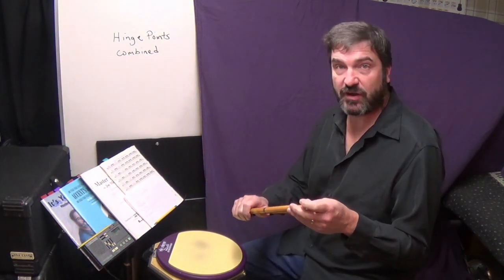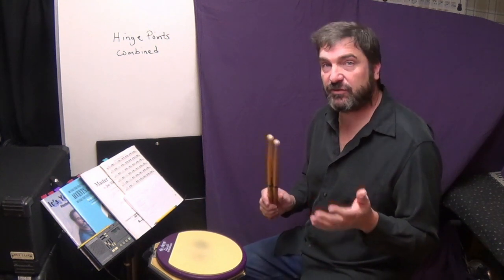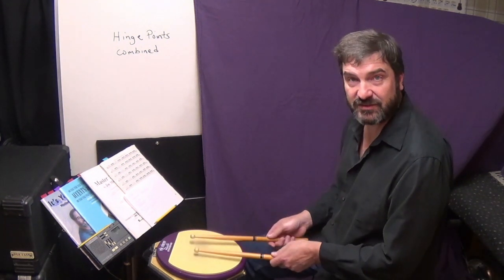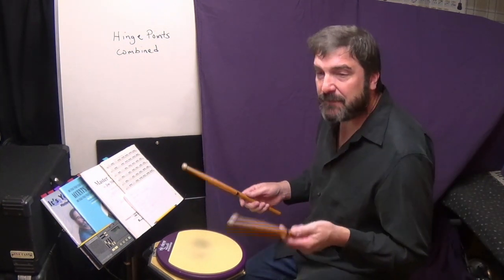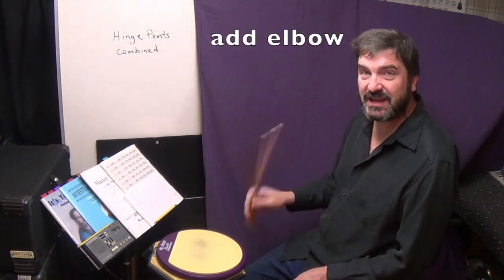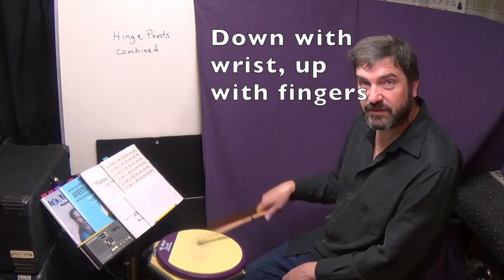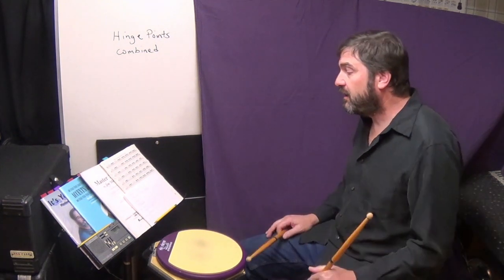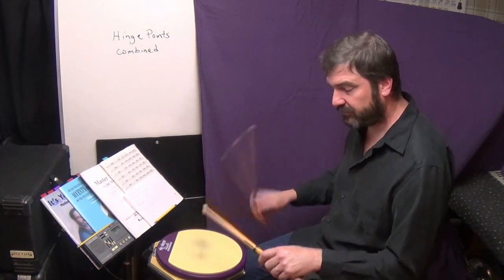Drumming: Combined Hinge Points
This video explores combinations for the use of shoulder, elbow, wrist and fingers in drumming.